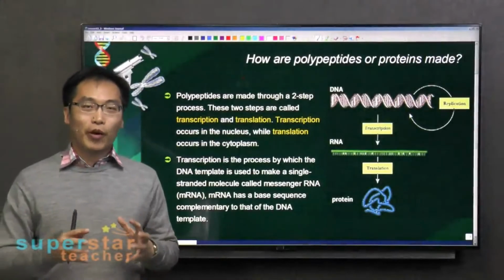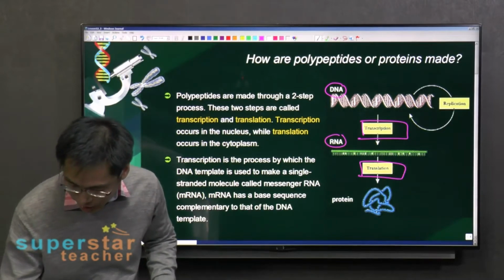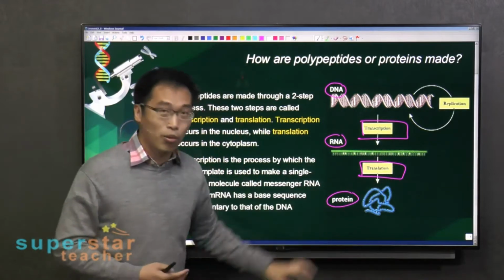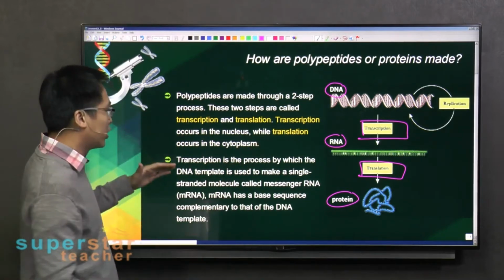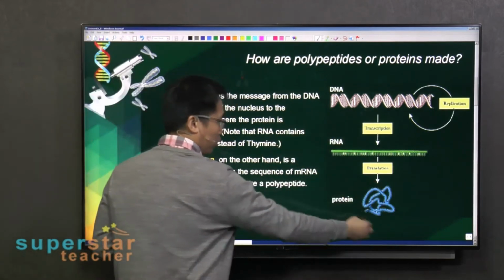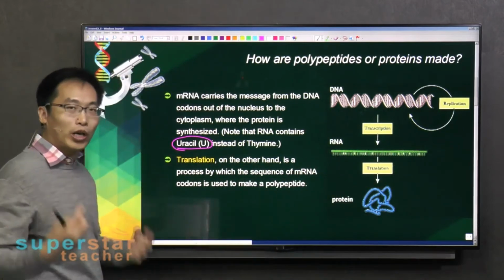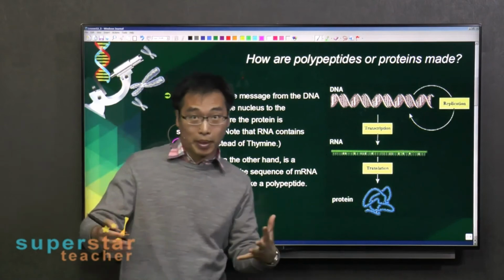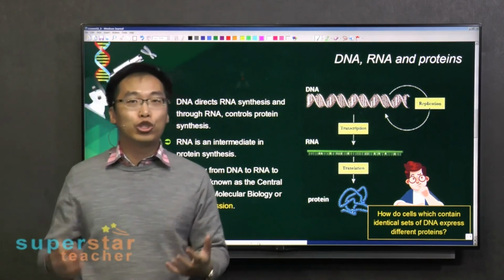How do Vaccines Work? - Protein Synthesis | Secondary 4 Biology